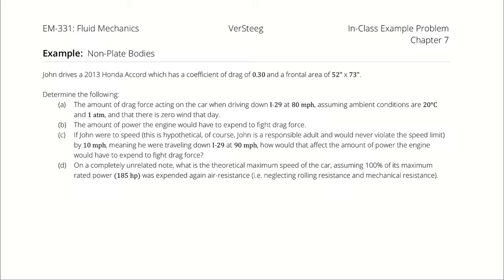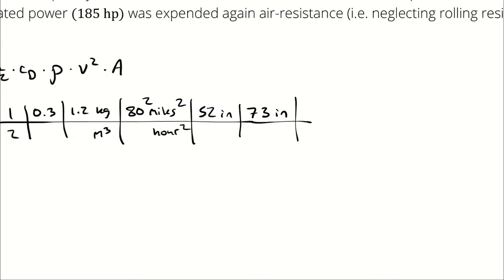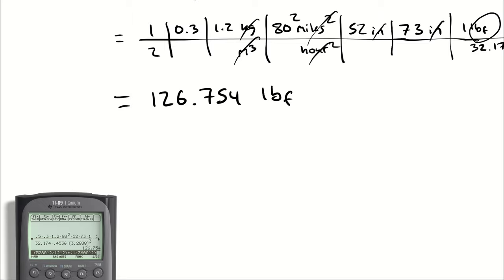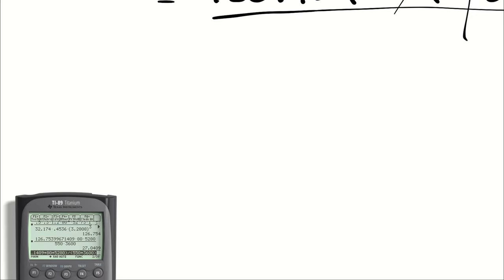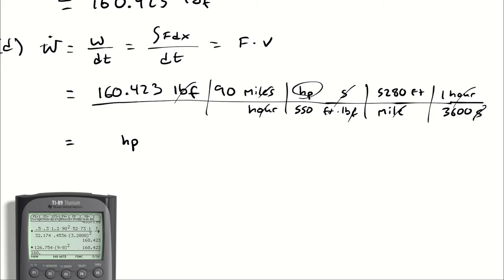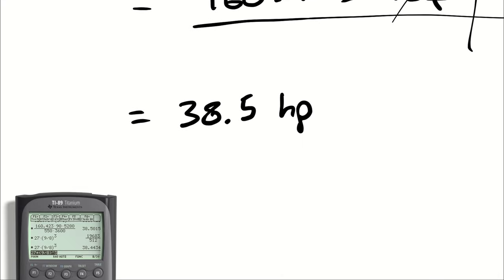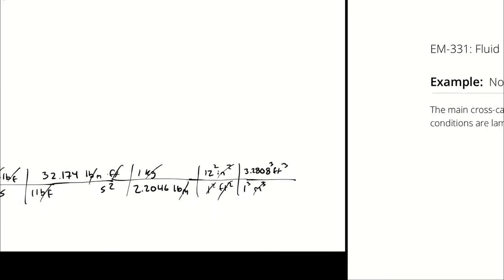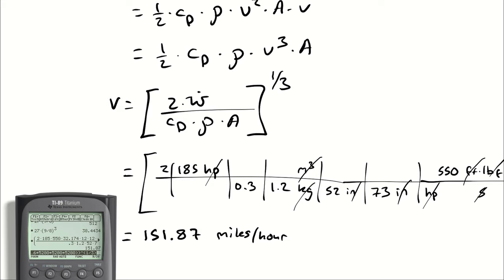Example Problem - Pressure Drag (2)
"John drives a 2013 Honda Accord which has a coefficient of drag of 0.30 and a frontal area of 52" x 73".

Determine the following:
(a) The amount of drag force acting on the car when driving down I-29 at 80 mph, assuming ambient conditions are 20°C and 1 atm, and that there is zero wind that day.
(b) The amount of power the engine would have to expend to fight drag force.
(c) If John were to speed (this is hypothetical, of course, John is a responsible adult and would never violate the speed limit) by 10 mph, meaning he were traveling down I-29 at 90 mph, how would that affect the amount of power the engine would have to expend to fight drag force?
(d) On a completely unrelated note, what is the theoretical maximum speed of the car, assuming 100% of its maximum rated power (185 hp) was expended again air-resistance (i.e. neglecting rolling resistance and mechanical resistance)."